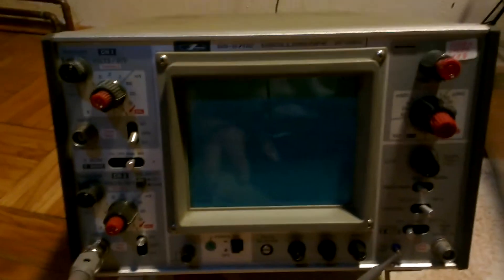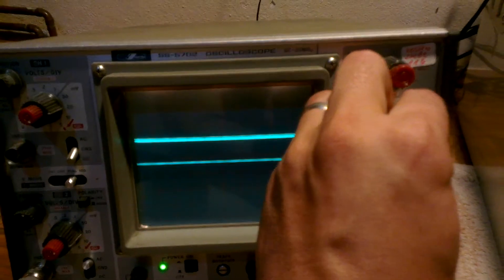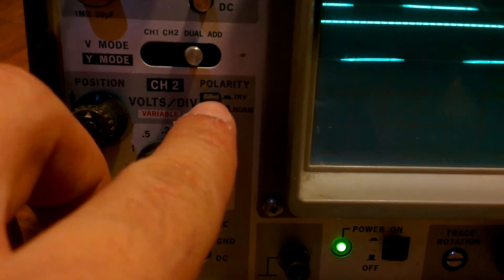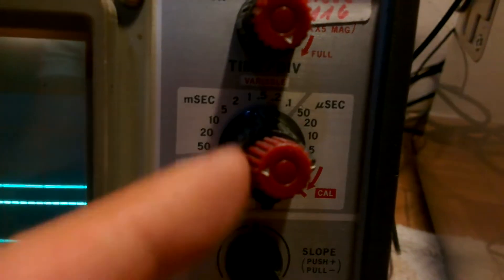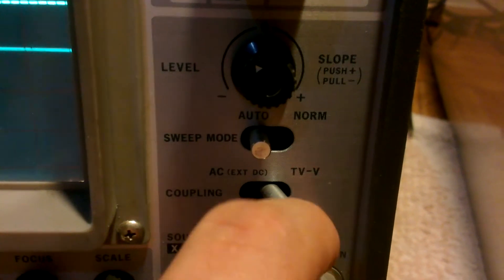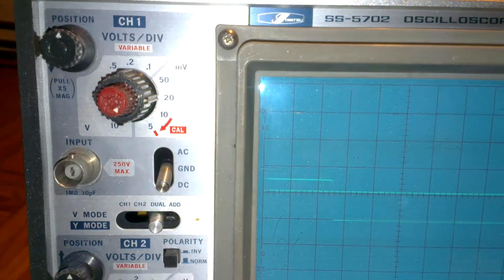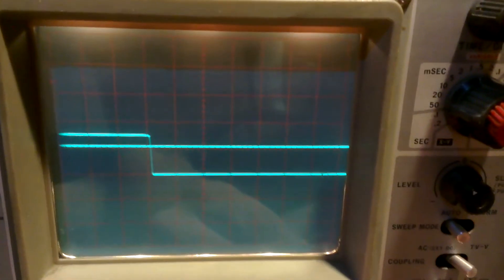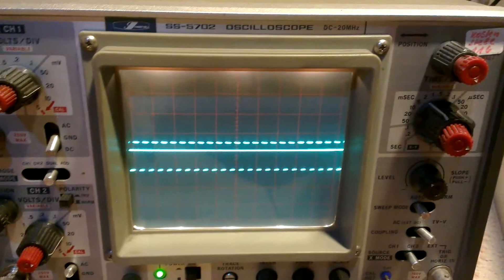Iwatsu SS-5702 Oscilloscope walkthrough Analog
Analog Oscilloscope